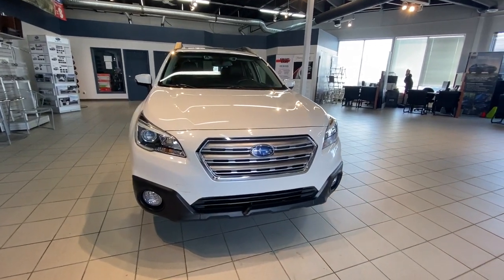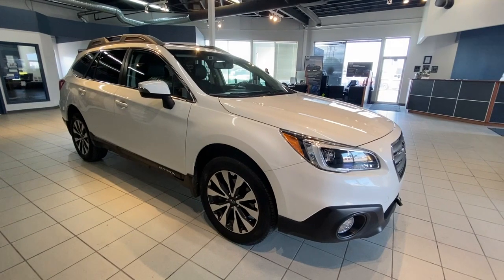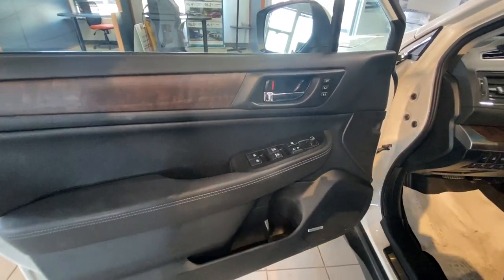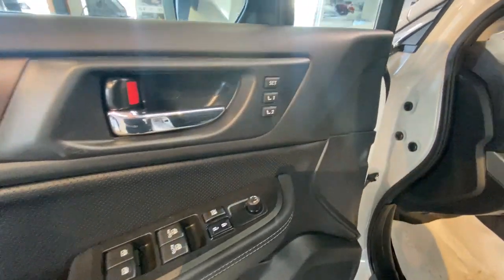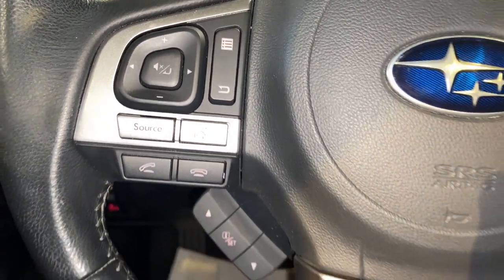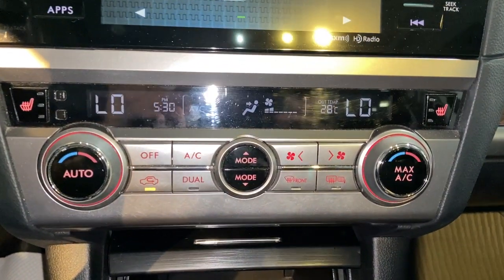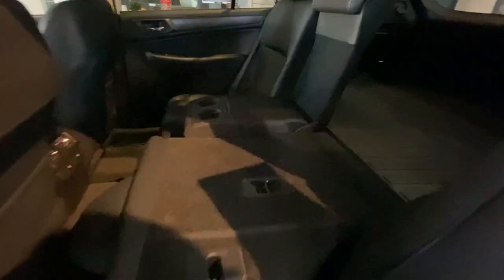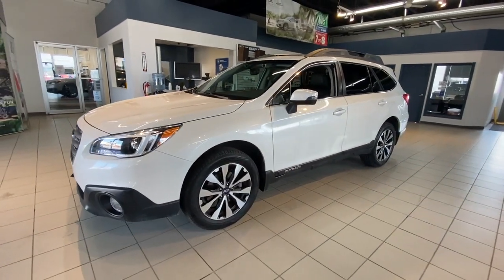White 2015 Subaru Outback 3.6 Limited With Eyesight 3.6R Review - Subaru of Saskatoon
MODEL HIGHLIGHTS - Proximity key with push-button start - Fog Lights: Steering responsive - Gauges: Electro-luminescent with white needles and 5-inch colour multi-information display - Voice activated, in-dash GPS navigation system with 7-inch
high-resolution capacitive touch screen, AM/FM/CD/MP3/WMA, SMS text messaging capability - Speakers: Harman Kardon® 12-speaker system with 576-watt amplifier - Wheels: 18" x 7" aluminum alloy, black and machined finish with high-relief design
Headlights: Projector beam Xenon High Intensity Discharge (HID) (low beam) - Seating surfaces: Leather - Seat (front): Passenger, 4-way power-adjustable - Seat (driver's): Memory settings (2) - Seats (rear): Heated with high/low level settings - Rearview mirror: Auto-dimming with HomeLink

SAFETY AND TECHNICAL - Engine: 3.6L Dual Overhead Cam (DOHC), 24-valve, horizontally opposed, 6-cylinder SUBARU BOXER engine, Electronic Throttle Control and Dual Active Valve Control System - Power: 256 hp @ 6000 rpm - Torque: 247 lb-ft @ 4400 rpm- High-torque Lineartronic® CVT (Continuously Variable Transmission), Lock-up torque converter, Paddle shifters,
Transmission modes: Normal, Manual Mode, Transmission shift lock, X-mode, Subaru symmetrical full-time All-Wheel Drive
system: Electronically controlled multi-plate transfer clutch EyeSight®: Pre-collision braking, pre-collision brake assist,
pre-collision throttle management, adaptive cruise control, lane departure, lane sway warning, lead vehicle start alert | View photos and more info (Uploaded by DataDriver).